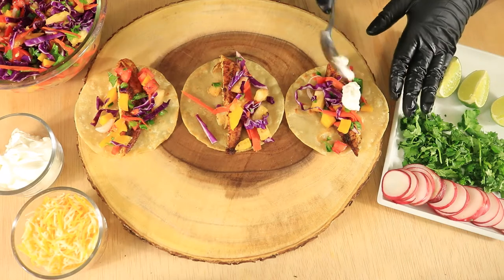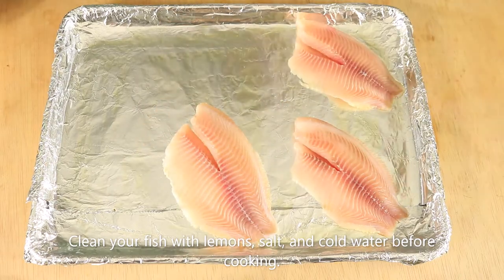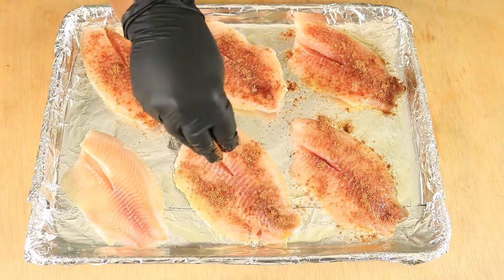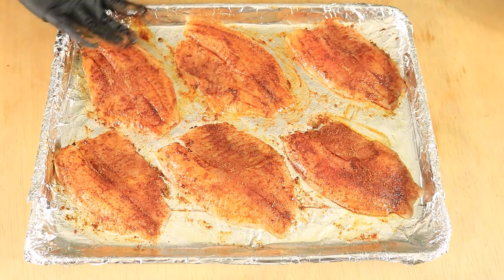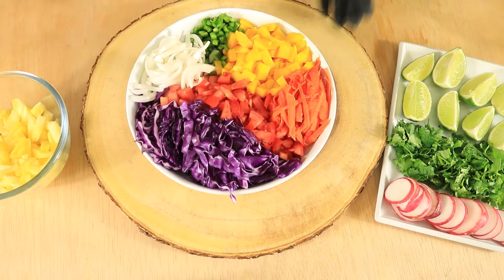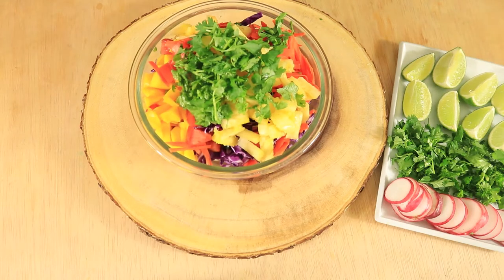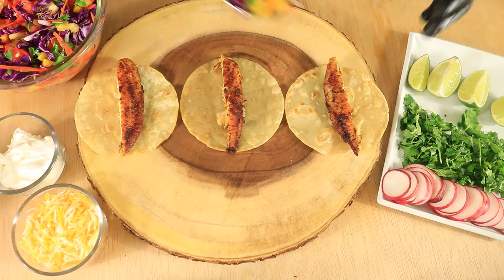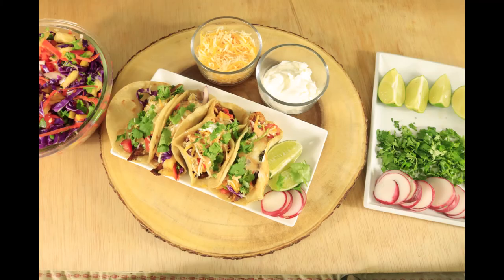Fish Tacos The Fireside Creator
This is another recipe to add to your list of Taco Tuesday Specials. This is one of the best tacos ever and the family will enjoy.